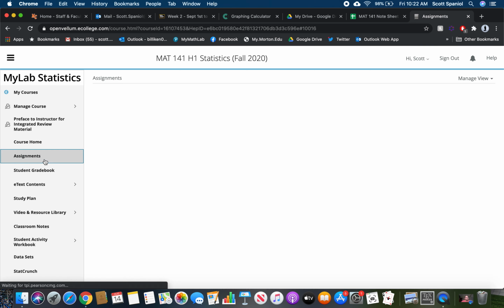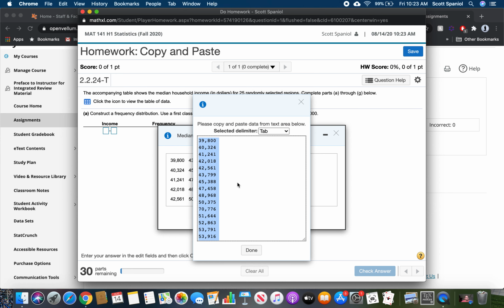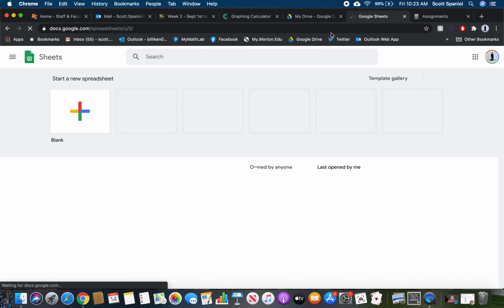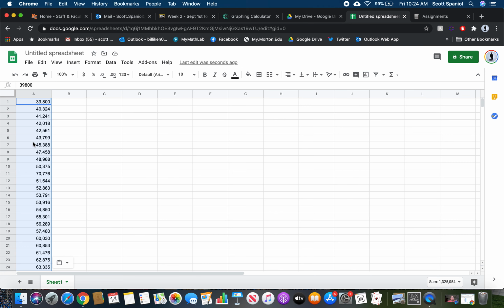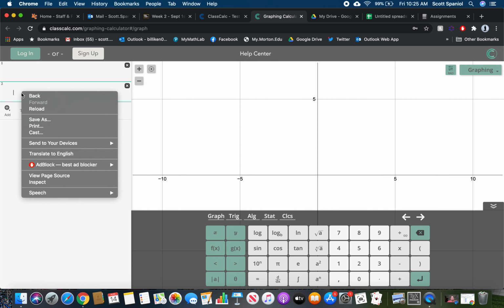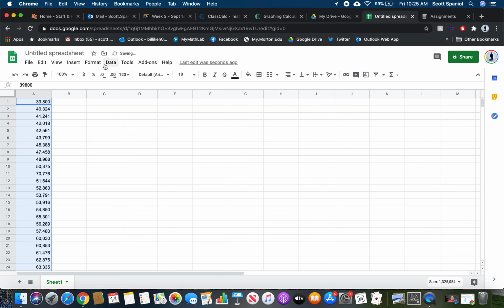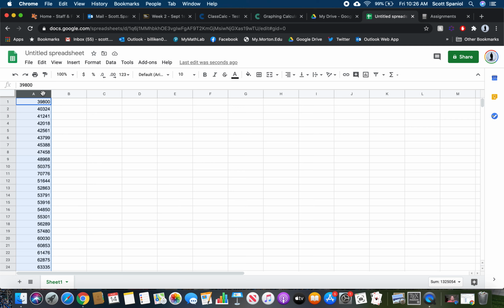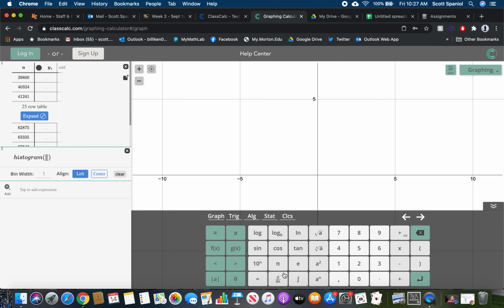Copy and Paste from MyMathLab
This video explains how to copy and paste data sets from MyMathLab to Google Sheets and ClassCalc for the purposes of data analysis and display.